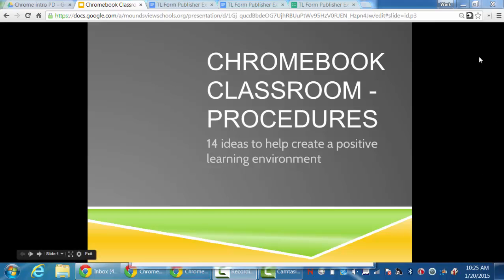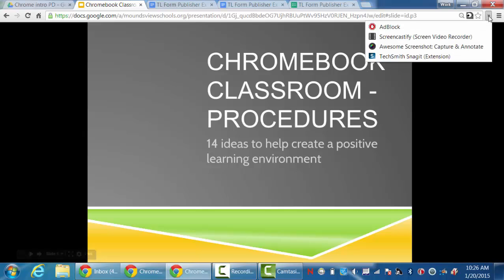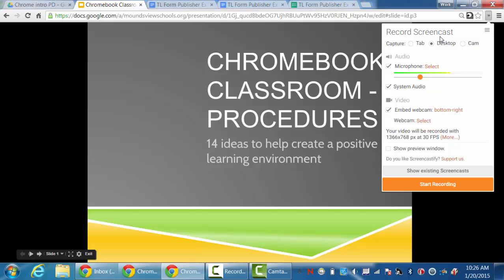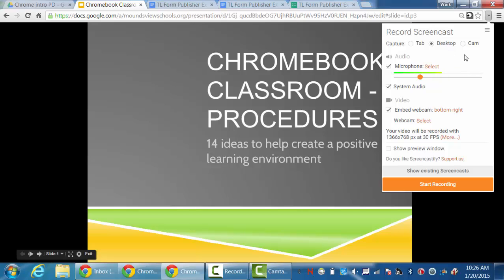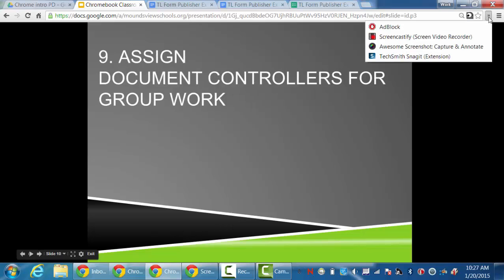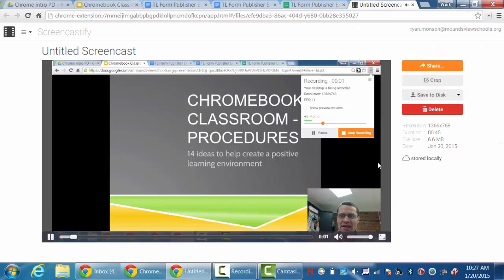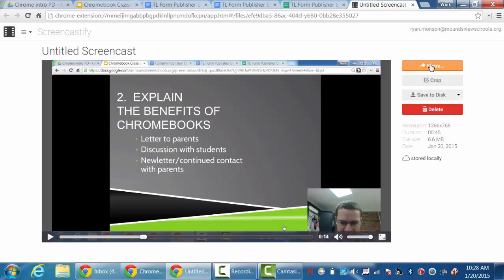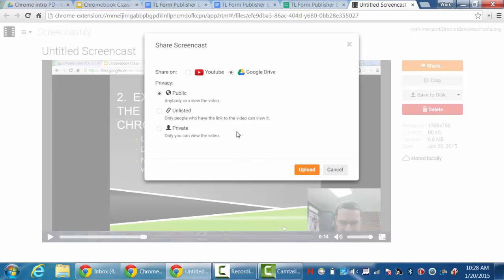Screencastify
Screen recording extention